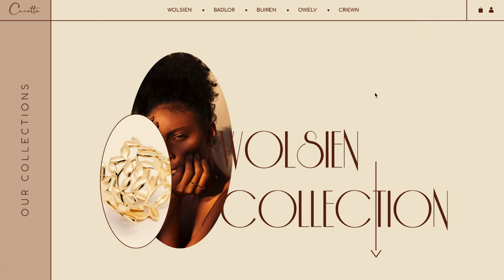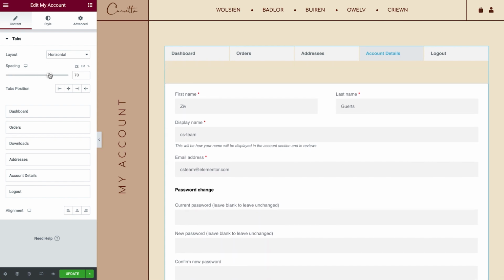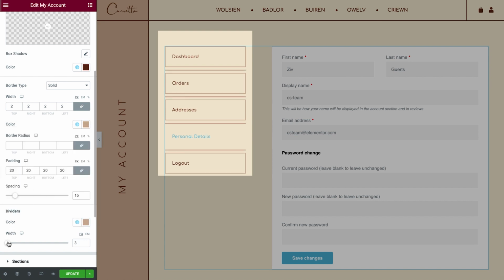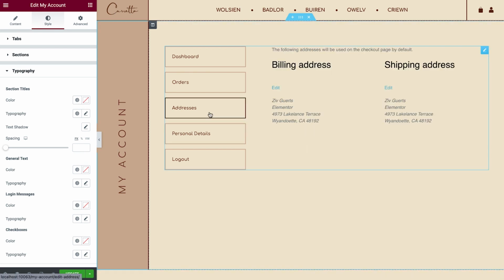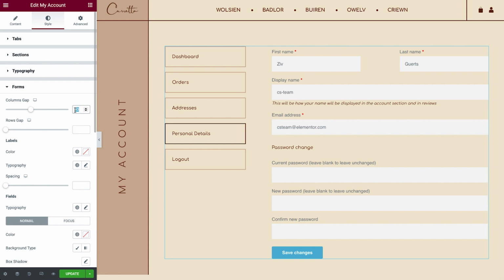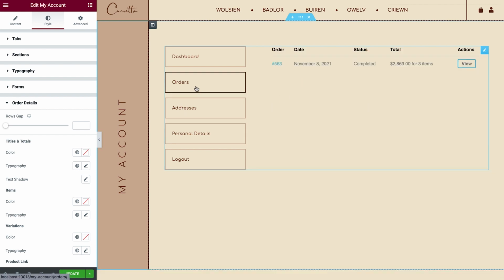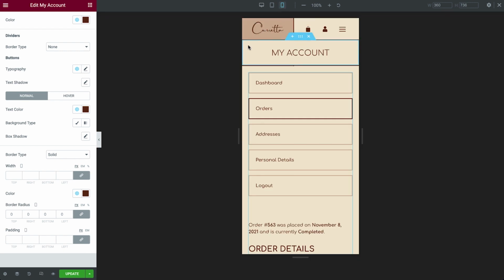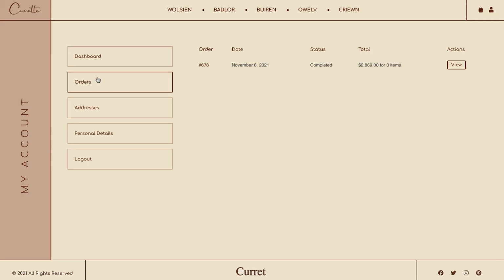How to Use the WooCommerce My Account Widget in Elementor [PRO]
In this tutorial we’ll learn how to use the My Account widget to set up your Ecommerce website’s account page. It enables you to fully customize the design of this page, making sure it matches the rest of your site’s design, without using a single line of code.

The tutorial will cover:
✔︎ Adding the My Account Widget to your account page
✔︎ Styling it to fit your design
✔︎ Configuring shop pages from within the editor